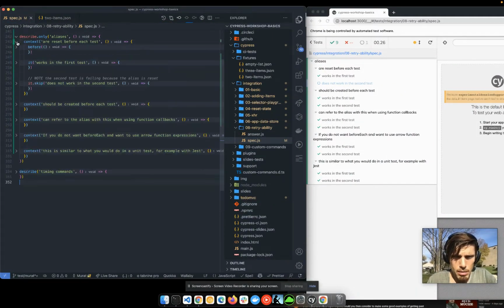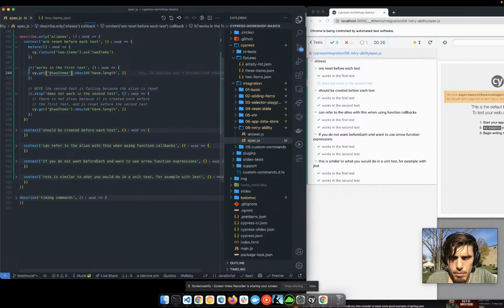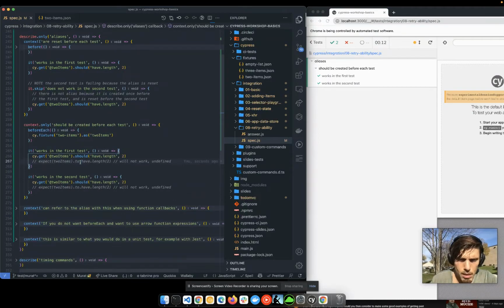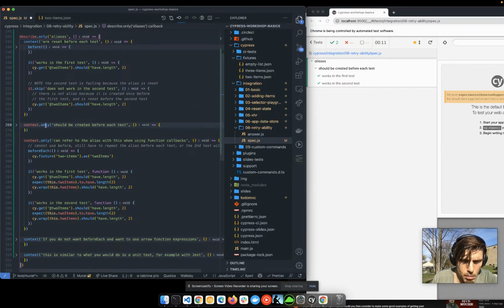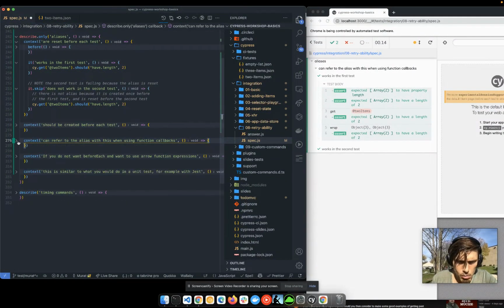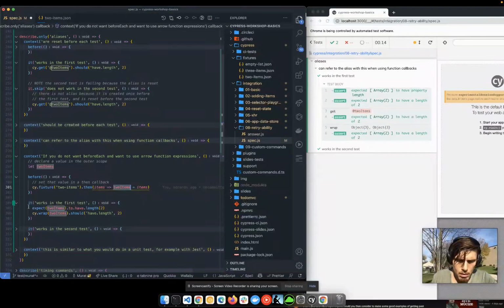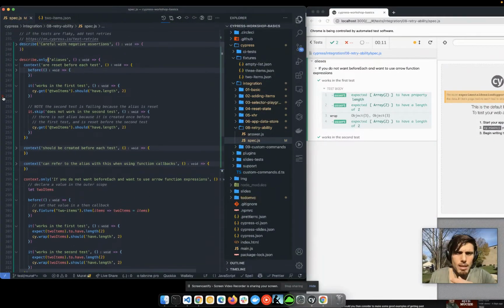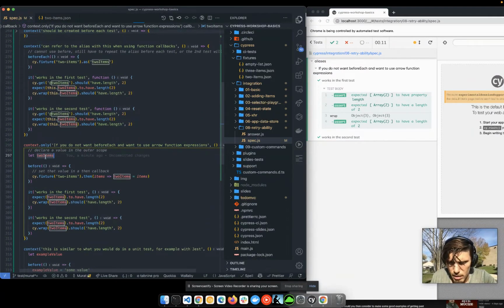using Cypress aliases within the tests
Working with aliases stumps a lot of folks. There is a nice exercise in the cypress-workshop-basics that expounds on it.